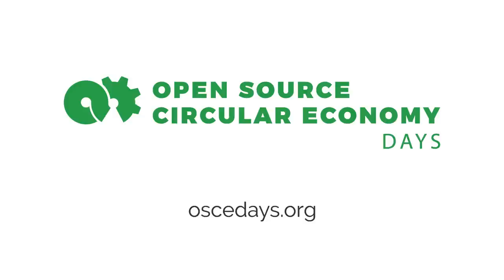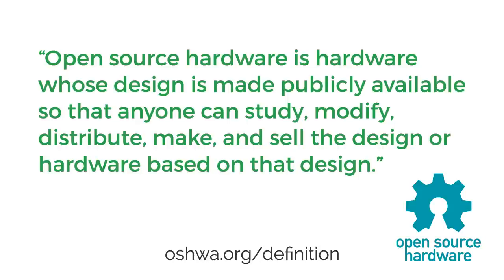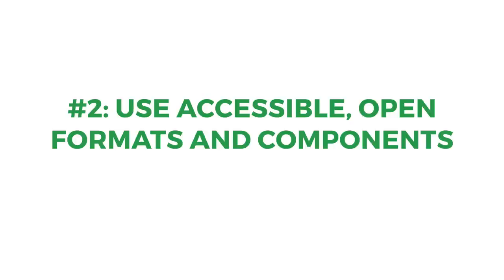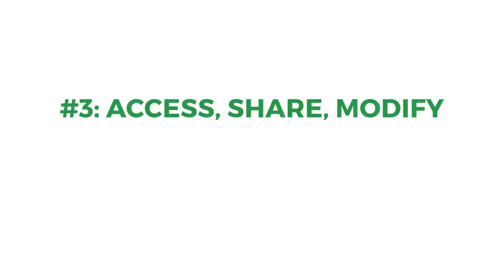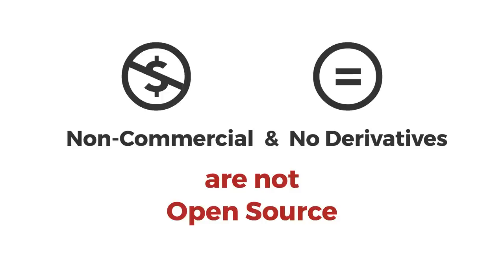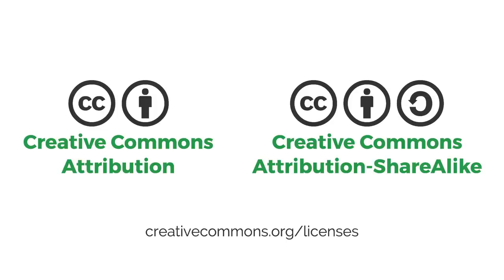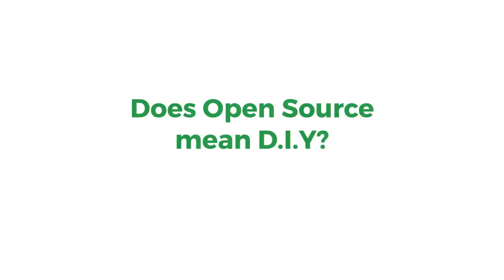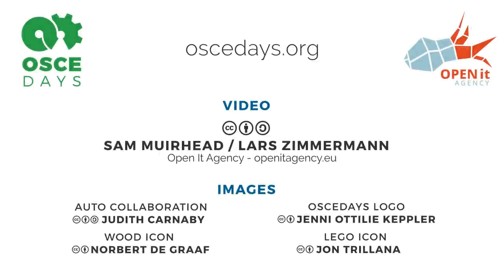What is Open Source?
An explanation of Open Source (open source hardware, open design, open data, free software, free culture, open education) created for the Open Source Circular Economy days, a global hackathon to bring the Open Source methodology to the development of a waste-free Circular Economy.